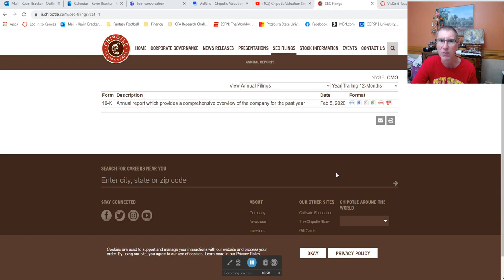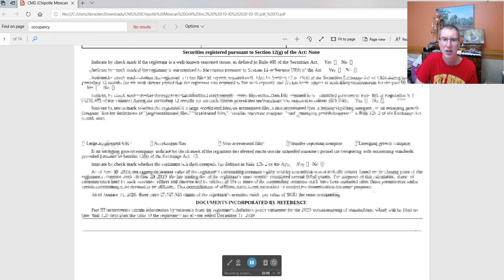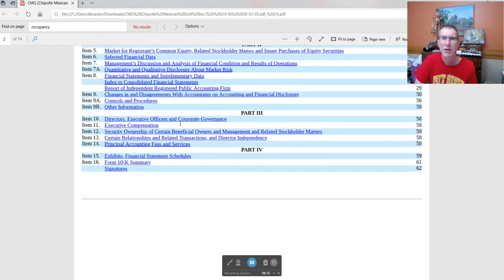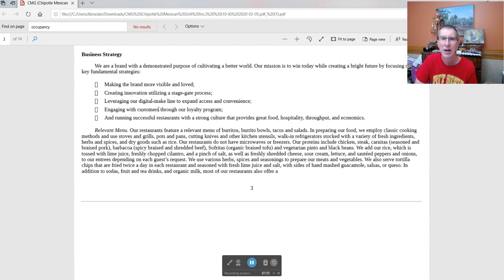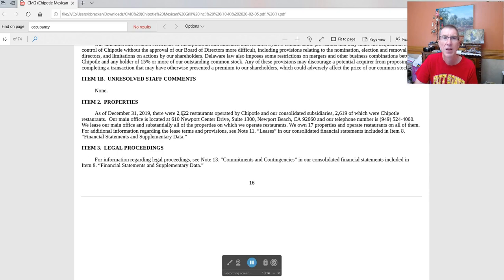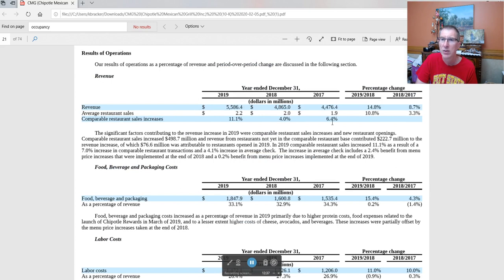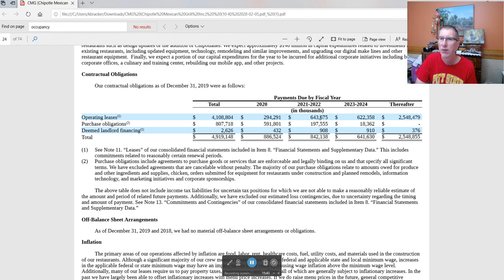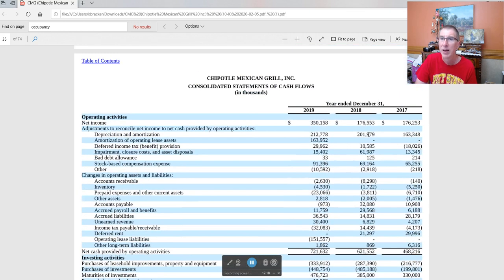Chipotle Valuation Example An Intro to the 10K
This is the second video in my valuation analysis series focused on Chipotle Mexican Grill's stock.  In this video, I do a brief overview of the 10K (annual report) which is essential to understanding the company's business.  This is a brief overview and we'll have more videos with the 10K coming up.